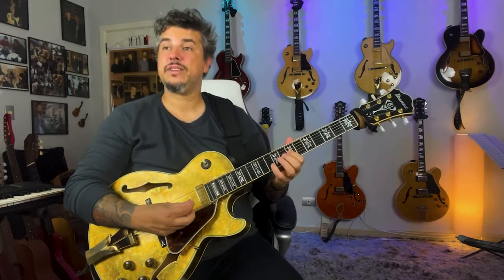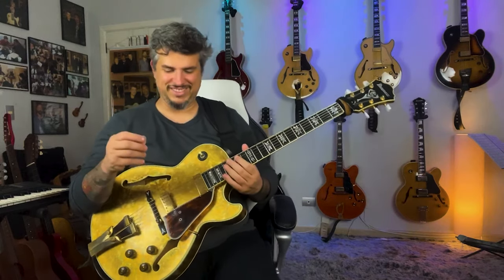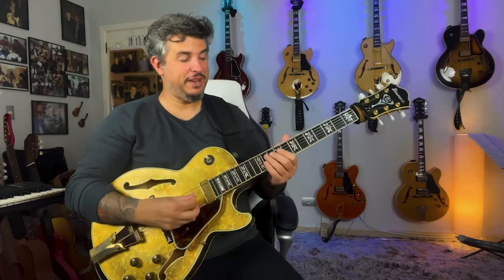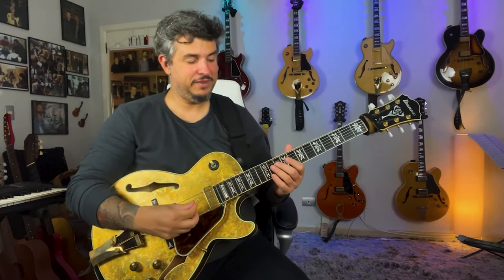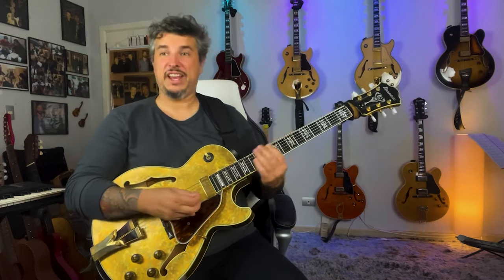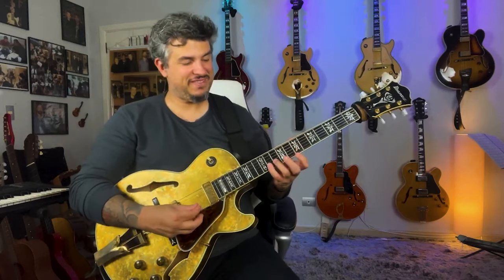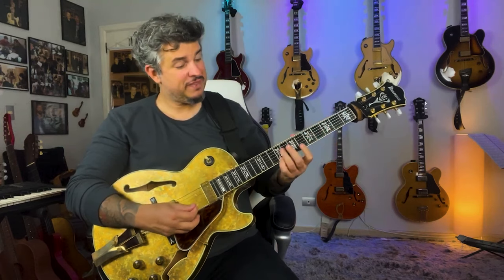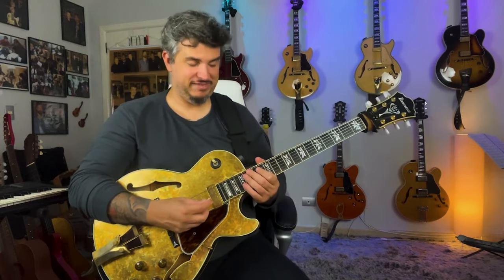George Benson's Bluesy Line Combinations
In this lesson I show you the power of bluesy lines and how beautiful they can sound when combined with other types of melodic ideas. I hope you like it !!!

The George Benson Method is a revolutionary system to learn improvisation fluency on the guitar. Created by George Benson himself and his protege Peter Farrell, it has been a success all over the world in the guitar community. Are you interested ?